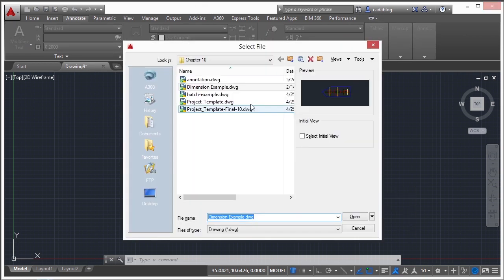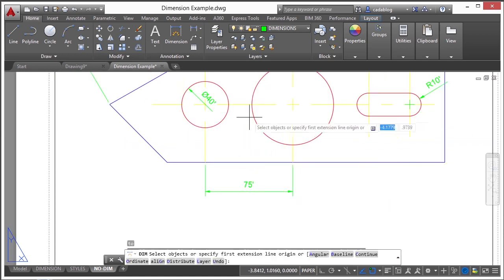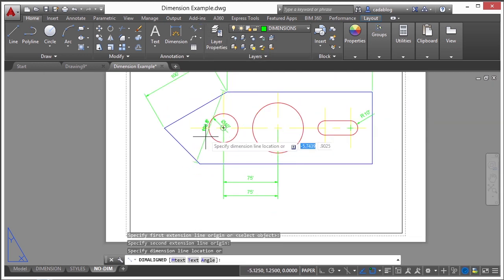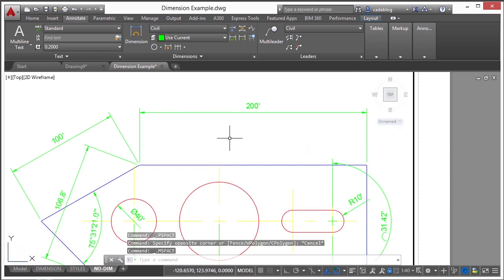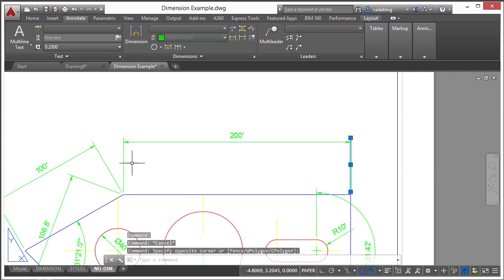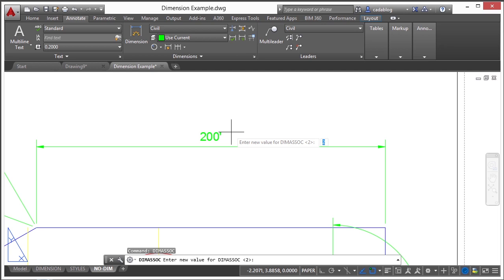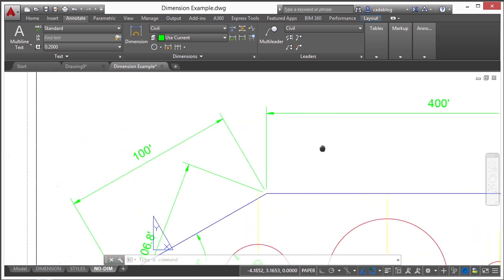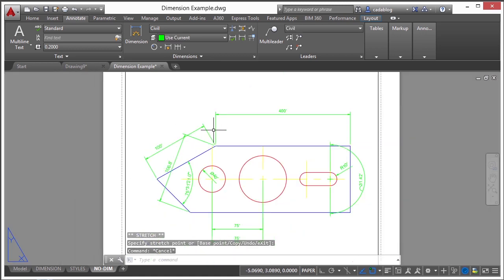Dimensions1 autocad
autocad